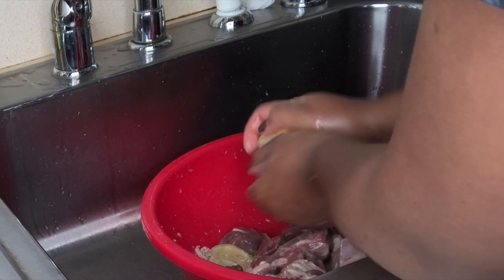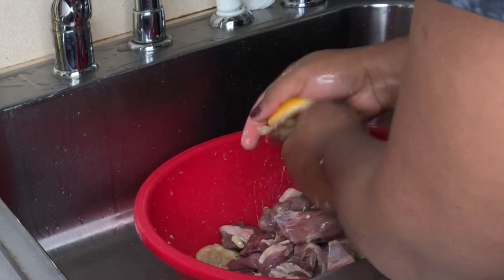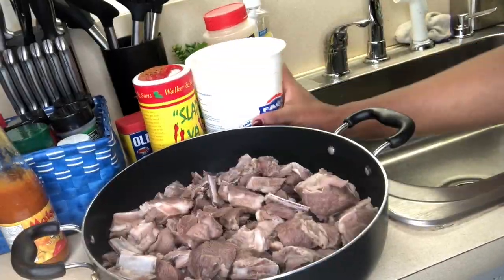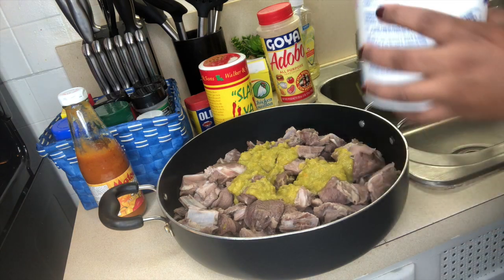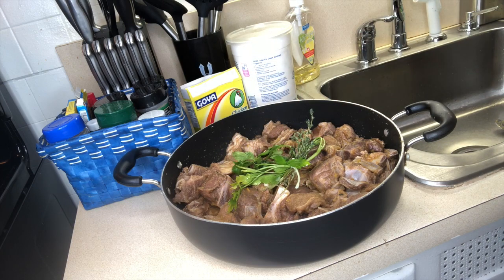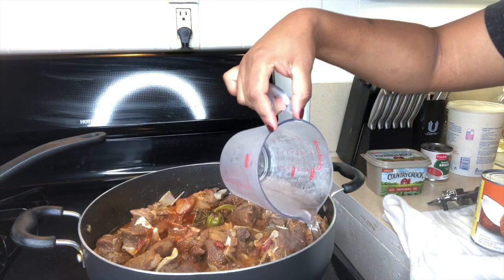How To Make Haitian Rice And Beans With Stew Goat ( Diri Kole Ak Sauce Kabrit )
Hello everyone, welcome to this cooking tutorial on how to cook rice and beans with stew goat (Diri ak sos kabrit.) like it's done in Haiti.

Submit any request you might have.

 Red Beans And Rice With Stew Goat Recipe :

Goat meat
lime & sour orange
bell pepper
parsley
thyme
2 Maggi Cubes or 2 packs of Chicken Bouillon
Haitian Epis (Haitian Spice)
1 tablespoon of sour orange or lime juice
salt to taste
Pigeon Peas
Tomato Paste
Tomato Sauce
Coconut Milk (Optional)
Jasmine Rice (Any Rice of your choice)